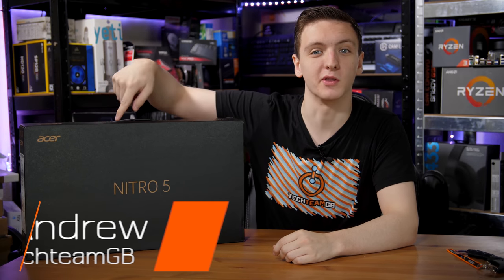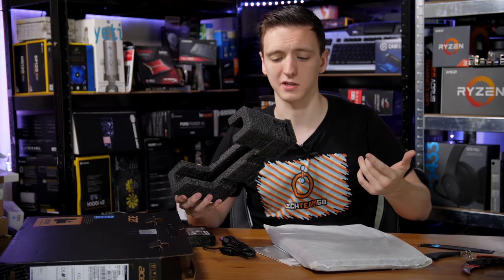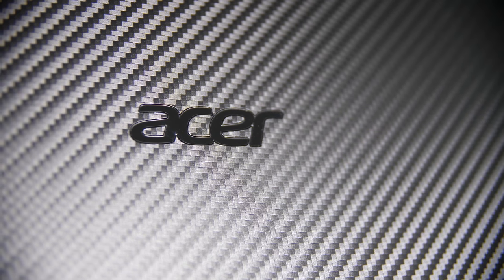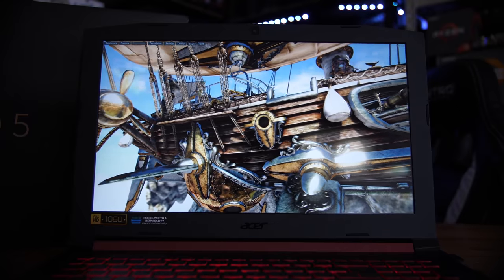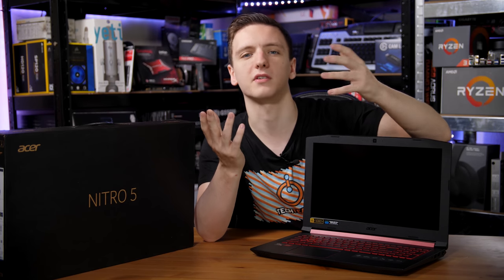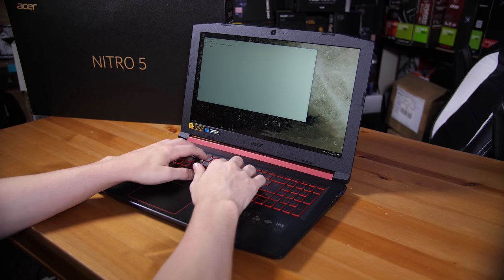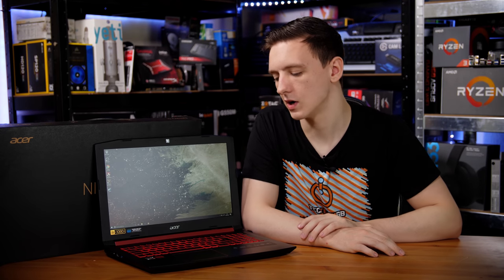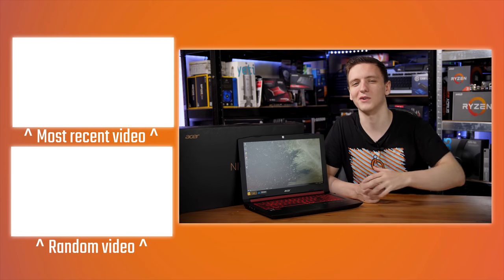Acer Nitro 5 Laptop Unboxing and Showcase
Acer make some brilliant gaming laptops, and this - the Nitro 5 - is one of them! Featuring a Ryzen 2500U and Radeon RX 560, it's a great gaming laptop with a crazy cheap price tag to go with it. Here is a quick unboxing and showcase around this laptop.